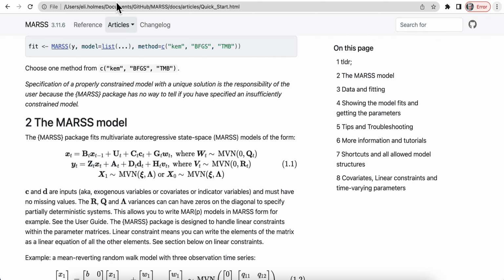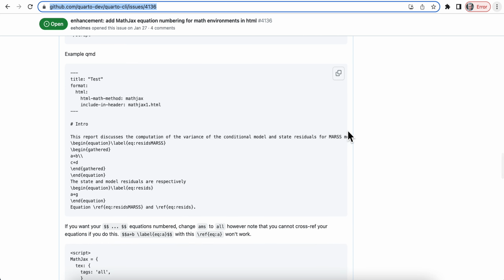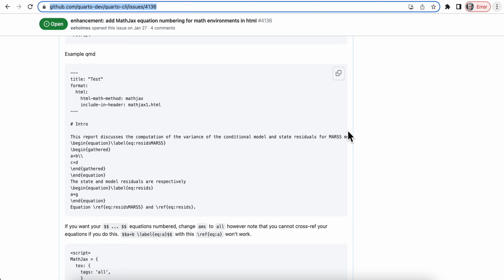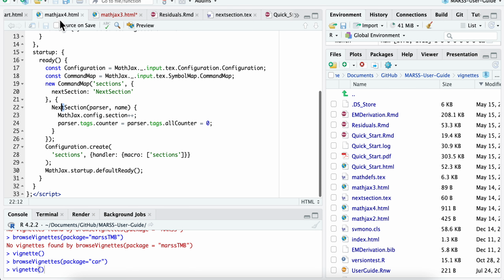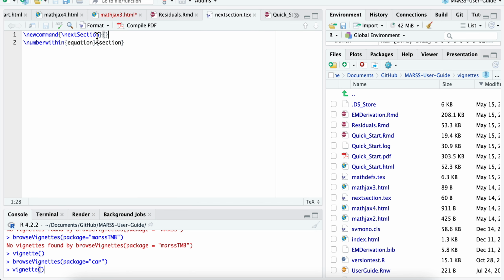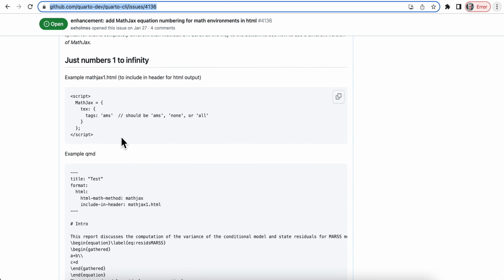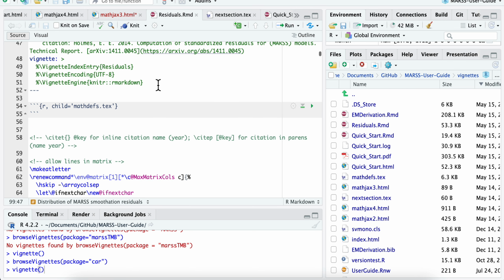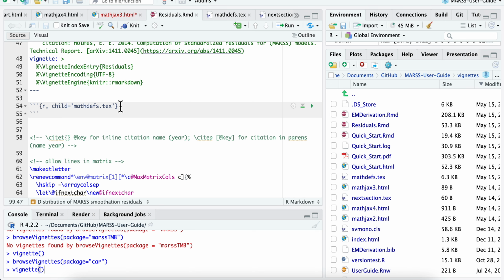Geek Week: Including MathJax configuration in your Quarto docs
In Video 5, I show you where to include the MathJax configuration file in your Quarto doc. I also show how to include math definitions in your Quarto or RMarkdown file so you can use them in your equations.